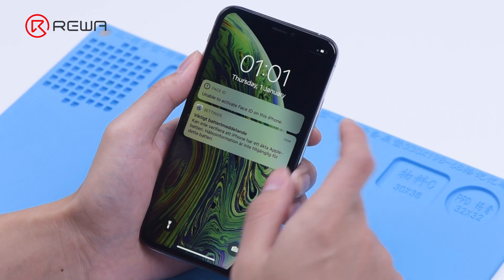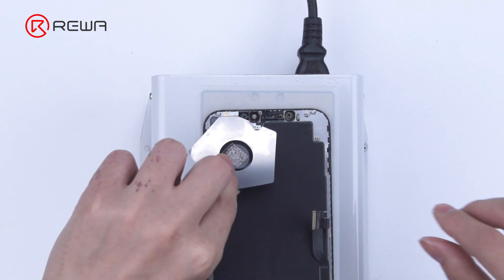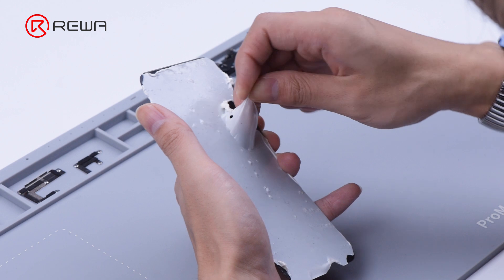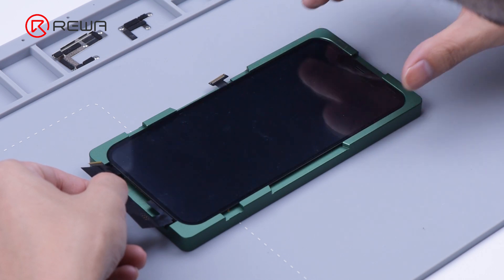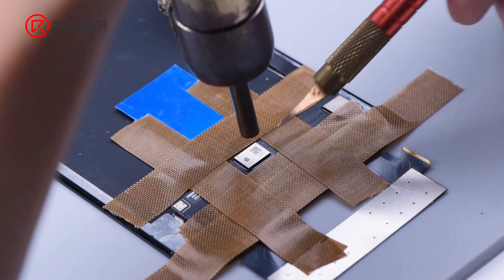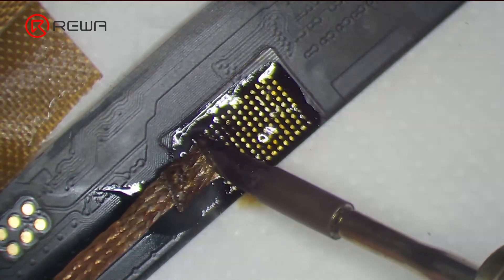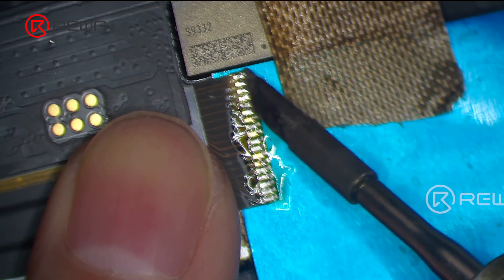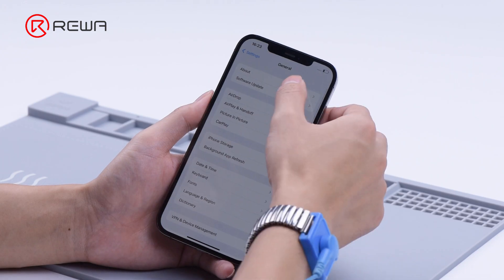Fix iPhone 12 Pro Max Touch Screen Not Working by Installing a Tag-on Touch Screen Digitizer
For an unresponsive screen, the common way of repair is to replace the screen. A new screen is generally expensive nowadays. As the screen of iPhone 12 Pro Max adopts oncell structure, the touch is integrated with the OLED and can’t be replaced separately. In today’s video, we will try to install a tag-on touch screen digitizer to restore the touch of an iPhone 12 Pro Max.

Apple iPhone X~12 Pro Touch Screen Digitizer (With OCA Pre-installed)

Apple iPhone 12 Pro Max Oncell Touch Screen Digitizer (With OCA Pre-installed)

REFOX FM-50 OCA Laminating Machine For Curved Screen (Up To 12.9-inch Screen)

TBK OCA Glue Remover Sheets For iPhone X-14 Pro Max (50 PCS/Pack)